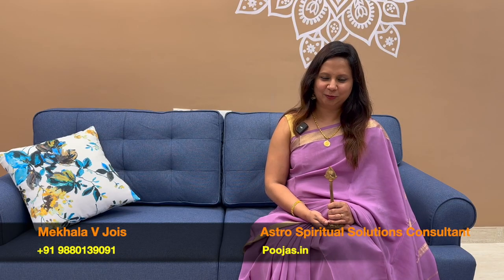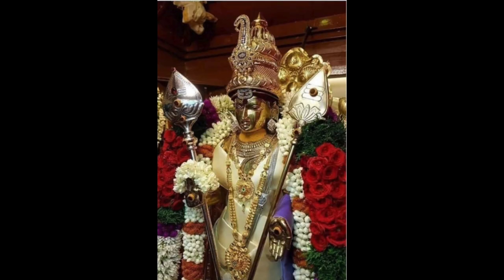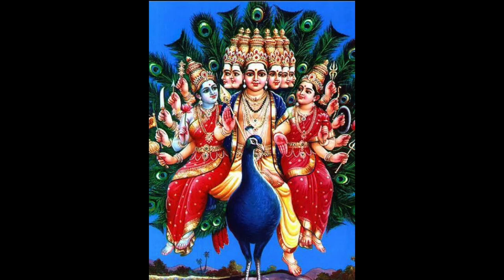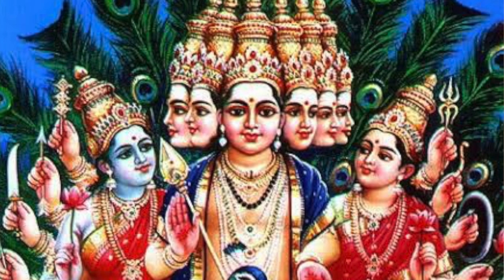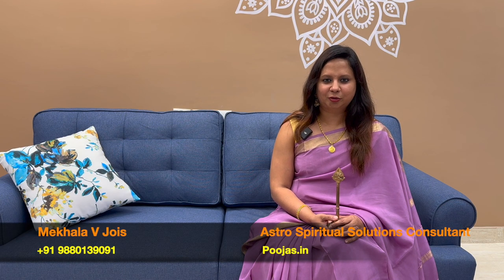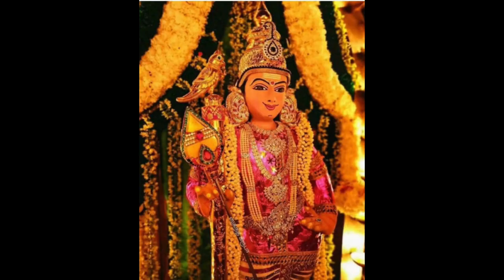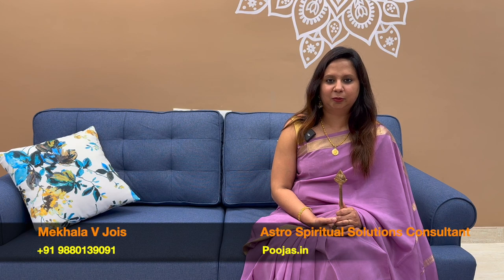shakti vel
In this video, Mekhala jois talks about how one can tap the energy of Karthikeya through his Shakti Vel to resolve our 6 core issues of life.

Professional Online Poojas, Spiritual consultation and spiritual remedies firm.

Poojas.in has made every attempt to ensure the accuracy and reliability of the information provided in the video. However, the information is provided without warranty of any kind. Poojas.in does not accept any responsibility or liability for the accuracy, content,  completeness, legality, or reliability of the information provided in the video.

No warranties, promises and/or representations of any kind, expressed or implied, are given as to the nature, standard, accuracy or otherwise of the information provided in this video nor to the suitability or otherwise of the information to your particular circumstances.

Any action you take upon the information on this video or by usage of products mentioned in the video is strictly at your own risk.In no event shall Poojas.in be liable for any direct, indirect, consequential, or incidental damages or any damages whatsoever, arising out of or in connection with the information provided in the video or by the usage of products (dhravya) or services ( poojas/homas/ temple visits) mentioned in the video. Poojas.in reserves the right to make additions, deletions, or modifications to the contents of the video at any time without prior notice.

Poojas.in disclaims any control over, relationship with, or endorsement of views expressed as comments to this video by other YouTube users. All comments will be reviewed by Poojas.in and may be deleted if deemed inappropriate, off-topic, offensive or promotional. The comments/posts are from the members of public and do not necessarily reflect the views of Poojas.in.